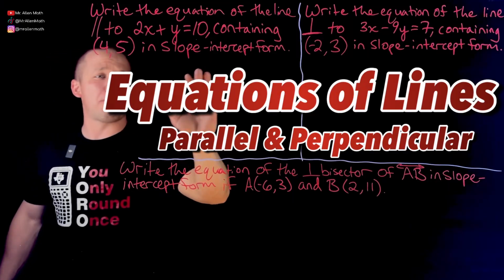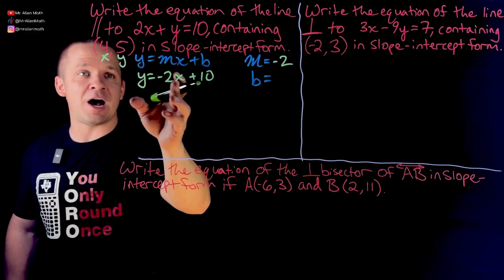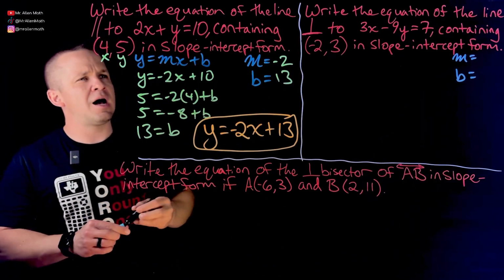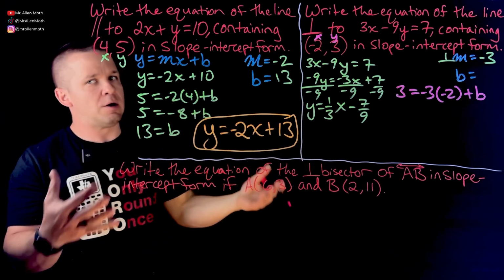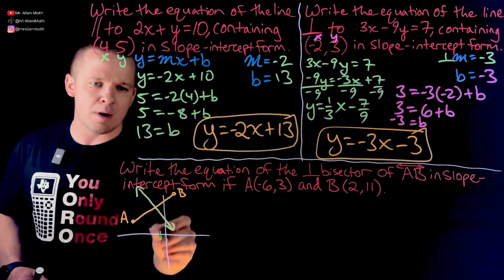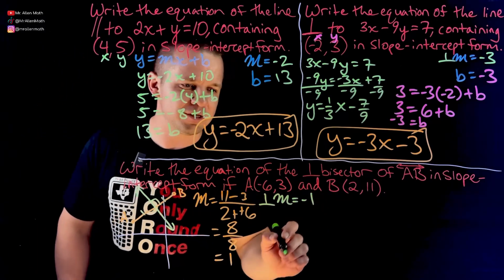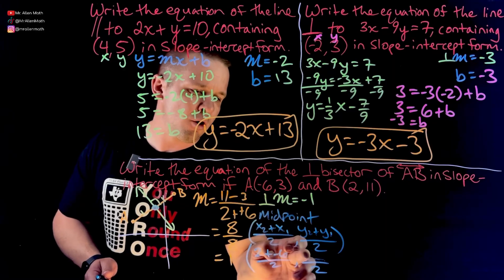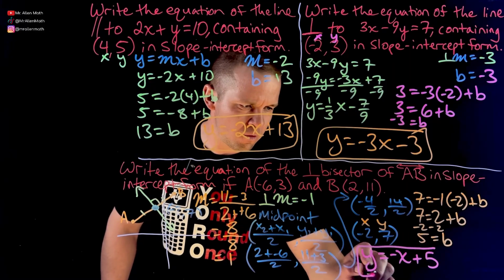The BIG Mistake You're Making with Parallel vs Perpendicular Lines!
Mr. Allen explains how to go about writing equations of lines, specifically focusing on parallel and perpendicular scenarios using slope intercept form. Learn how to tackle equations of parallel and perpendicular lines with ease in this tutorial. Don't miss out on mastering writing equations of lines!

0:00 • Introduction
0:11 • Write equations of parallel lines (same slope!)
2:55 • Write equations of perpendicular lines (opposite reciprocal slopes)
5:50 • Find the equation of a perpendicular bisector using midpoint and slope

Includes step-by-step examples, formulas, and common mistakes to avoid. Perfect for Algebra, Geometry, or ACT/SAT prep!

🔗 Save the summer review playlist to make sure you keep up on essential math skills this summer!!

📱 Follow @mrallenmath on TikTok, Instagram, and YouTube for more fast and helpful math content!